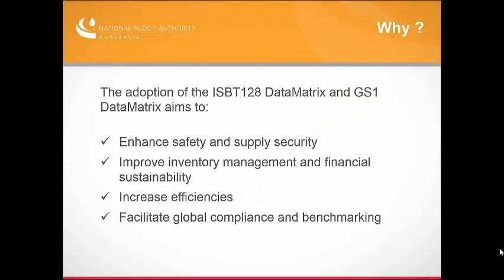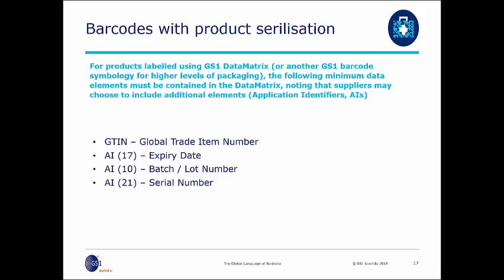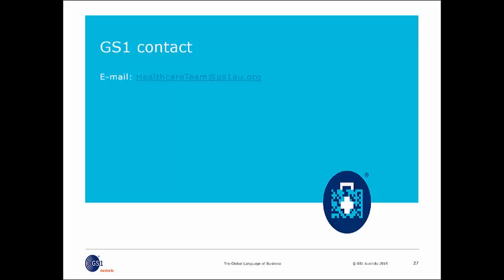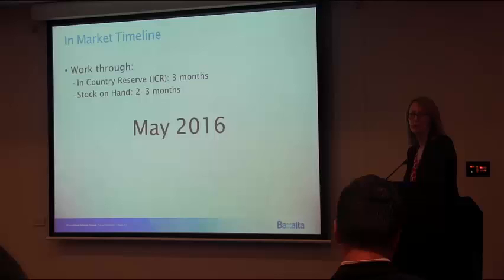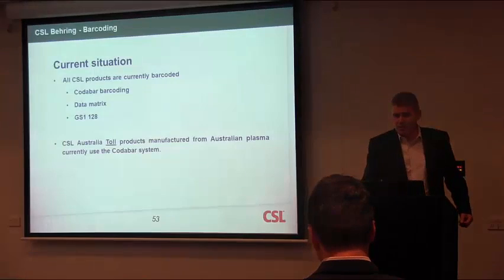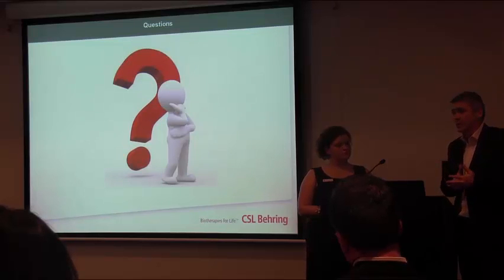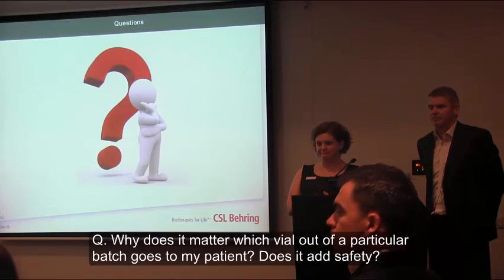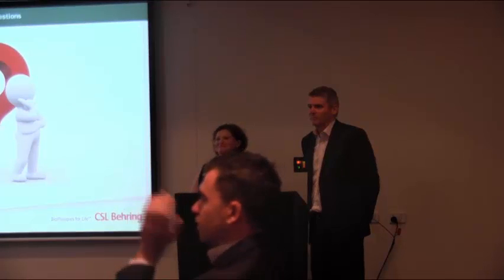Barcoding Reform Open Forum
Video of open forum on the National Barcoding Reform of Manufactured batch products. This forum was held on the side of the HAA Conference on 21 October 2015, in Adelaide, Australia.